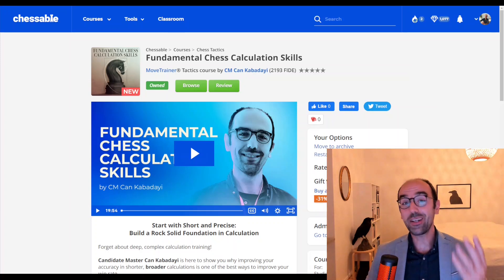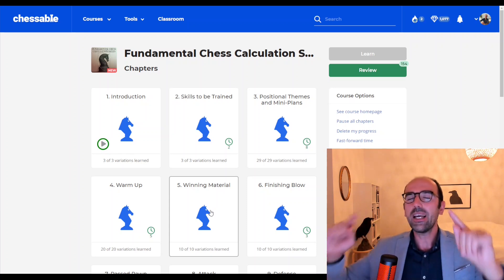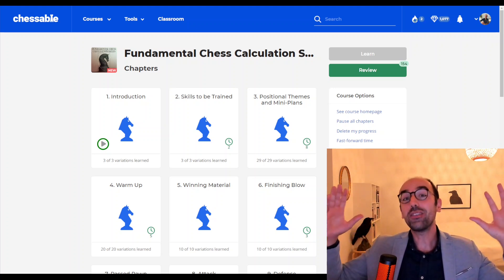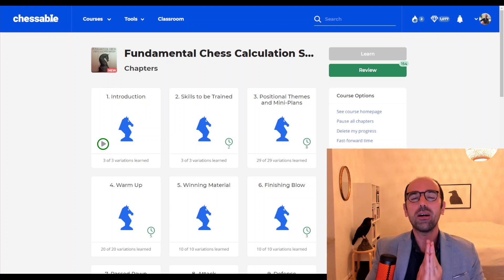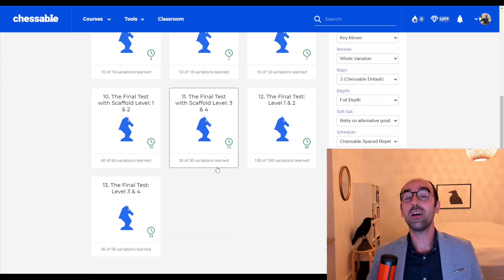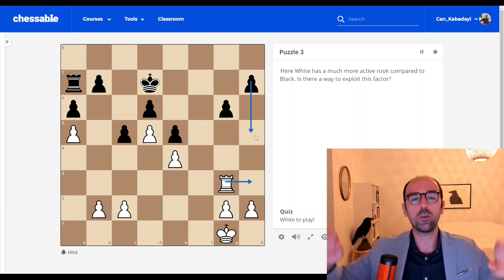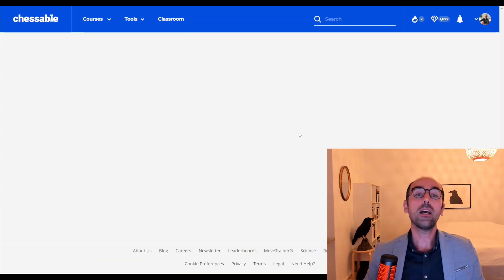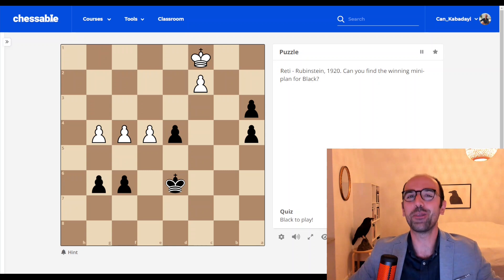Chess Calculation Made Easy - It Doesn't Have To Be Hard!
Calculation is one of the most important skills in chess, and it is relevant almost in all moments in a game. Thus, improving your calculation skills offers tremendous potential to grow your chess strength.

One common issue I witness as a coach is that people tend to play the first move that looks good, without calculating any particular line. This course will fix this issue; for all puzzles, you must see your follow-up before executing your first move.

The main goal is to learn the correct thought process in a simpler setting. Once you have the right technique, your calculation can go deeper and faster.

As a cognitive scientist, I worked hard on the instructional design of this course. I created a chapter on positional mini-plans to support beginner players by giving instruction on the most common positional themes. Those instructional variations will be immediately followed by a puzzle that tests the same ability in a different position. Thus, the student should perceive the analogy between two positions for the right solution. This will test whether true understanding has taken place: whether the student can 'transfer' their newly learned knowledge to other contexts that show deeper similarities.

I divided the final test chapters into two parts: with or without scaffold. The one with scaffold supports the players with small prompts while they are trying to solve the puzzle. The prompt will serve as a scaffold for the students who need them. Once they absorb the lessons, they can go ahead and tackle the final test chapters without scaffolds. Scaffolds and prompts are very effective techniques in educational psychology, and the idea is to support the student while they gradually gain independence - like using a 4-wheel bicycle while you just learning how to ride a bike.

The puzzles in the final test chapters comprise 4 different difficulty levels. The student can thus stay on the puzzles that offer desirable difficulty - not too easy, not too difficult. Once they grow stronger, they can later tackle the more difficult puzzles. Improvement happens when we push ourselves outside of our comfort zones, and I am sure the students will find great benefit in this course if they give their best.